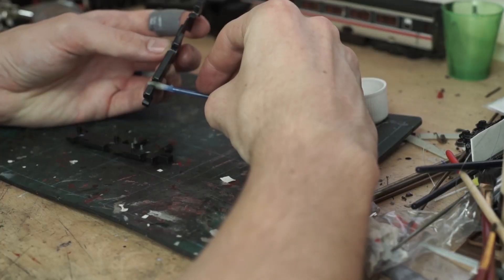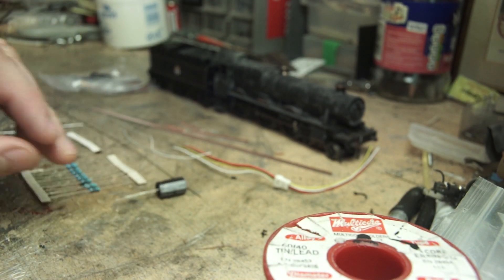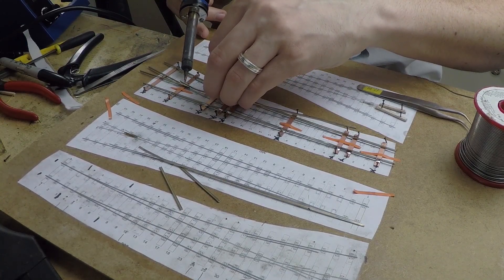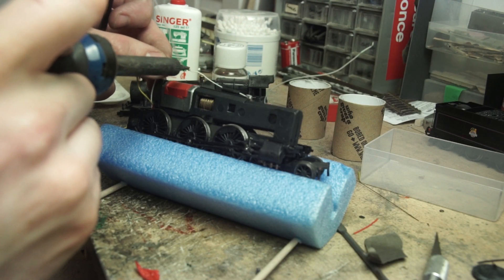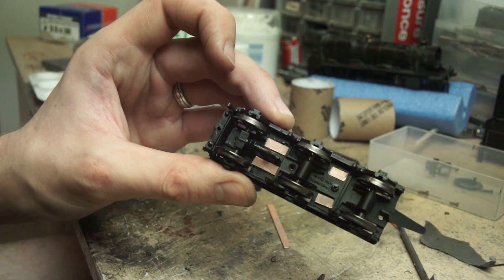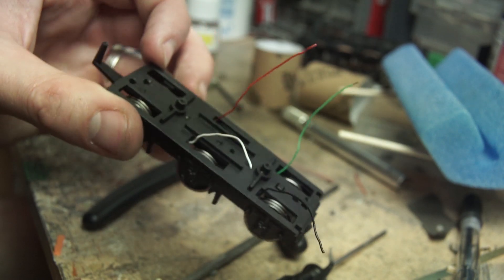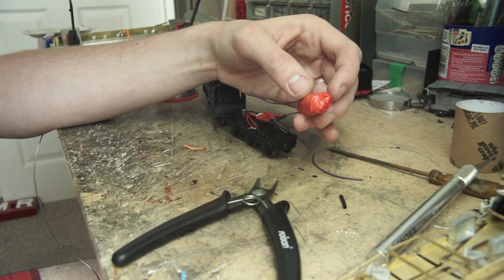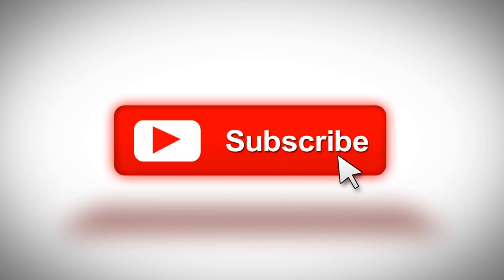Installing DCC into a Split Chassis Model & Other Upgrades - SWAS Episode 31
In this video, I install DCC into a split chassis model. These sorts of chassis's have been said to be impossible to install DCC into, but it's not, as I did it, and this is how I did it. I also install tender pick ups, and a homemade DCC Stayalive.

Shopping List:
1x DCC Decoder (with stayalive capability)
Copper Strip
Heat Shrink
Micro 4 pin plug and socket
0.1mm wire
Fine brass wire
1N4007 Diode
1N5352B Zener Diode
100ohm Resistor
100k ohm Resistor
4700uF Capacitor